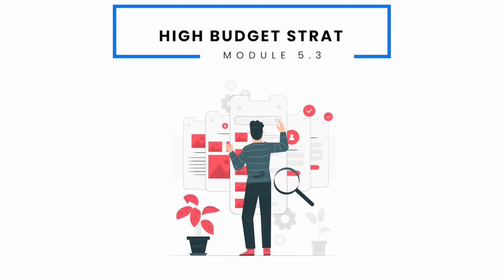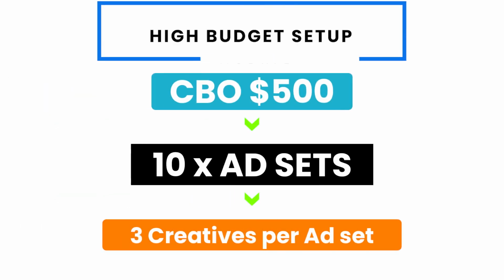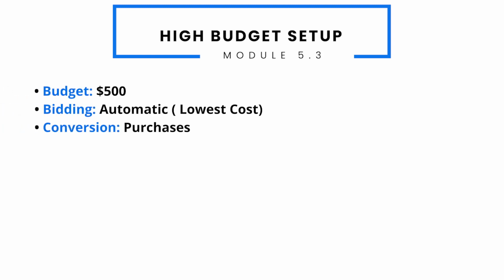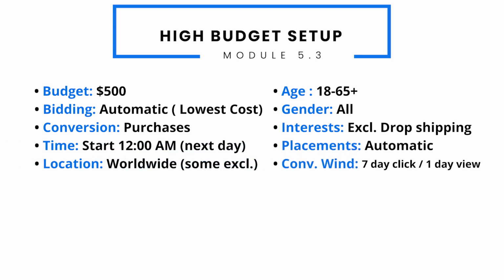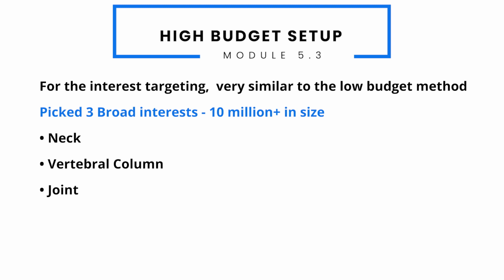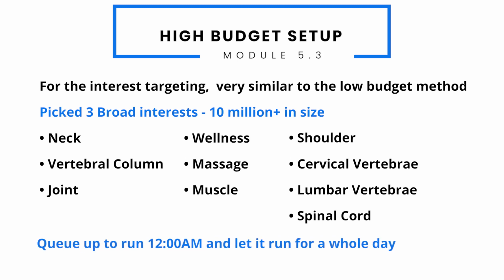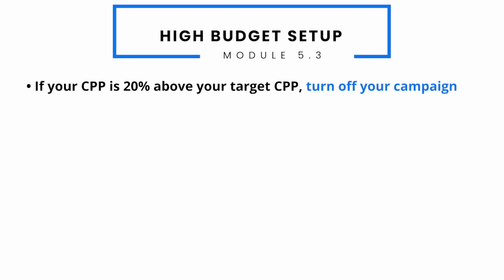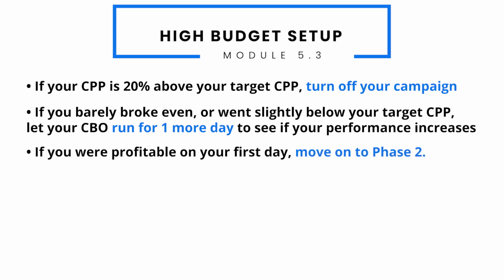5-3-Facebook广告策略-第一阶段,方案2高预算启动